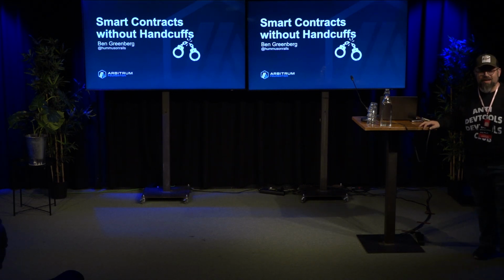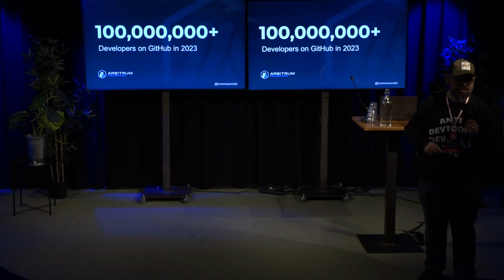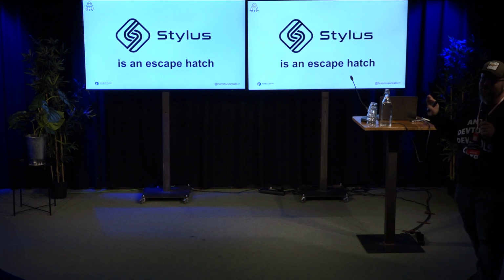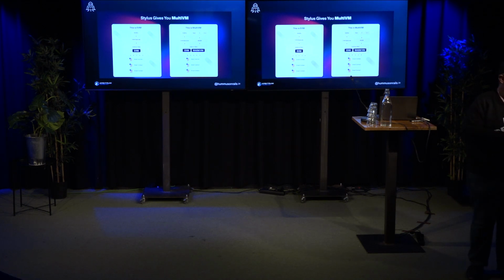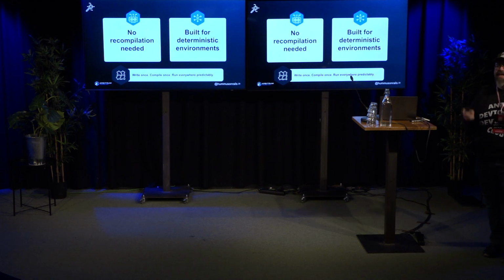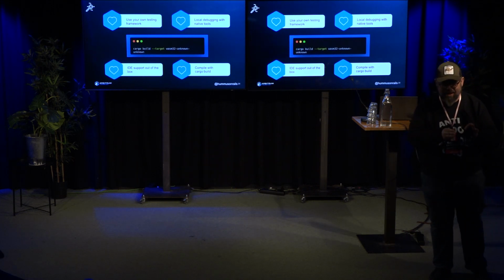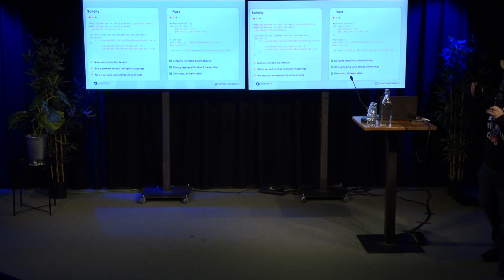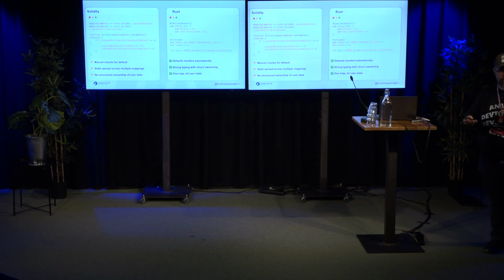Arbitrum Foundation | Smart Contracts Without Handcuffs - Ben Greenberg | ETHDam III - 2025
Welcome to the 3rd Edition of ETHDam, hosted May 9–11, 2025 in Amsterdam. This year, we brought together the brightest minds in privacy, security, and AI for a unique 48-hour hackathon + conference combo.

About ETHDam & CryptoCanal
ETHDam is powered by CryptoCanal, an education and events platform rooted in Amsterdam, expanding into Rotterdam and Zürich.

CryptoCanal unites crypto enthusiasts committed to making a positive impact. Unapologetically political, we prioritize education, events, and services while championing cypherpunk values like privacy, sovereignty, and censorship resistance.

MC of ETHDam - James Campbell - he builds decentralized, end-to-end encrypted, privacy tools. Come and say hello on Farcaster

Special thanks to our partners who made ETHDam possible:
🌹 Hackathon – Bouquet:

0:00 – Intro: Smart Contracts Without Handcuffs
1:10 – The Developer Experience Problem in Solidity
2:50 – Only 24K Active Web3 Devs: Why So Few?
4:45 – WebAssembly: Language-Agnostic Power
6:00 – Escaping DSL Hell in Blockchain Dev
7:05 – Arbitrum Stylus: Write Smart Contracts in Any Language
8:00 – WASM as the Universal Runtime
9:45 – Democratizing Decentralization with Lightweight Nodes
10:50 – Use Familiar Tooling: Keep Devs in Their Flow
13:15 – Try It Yourself: Quick Start With Stylus